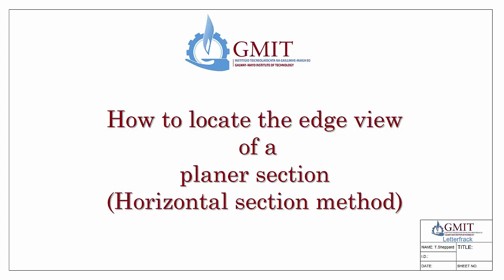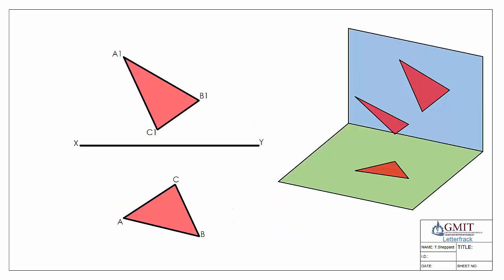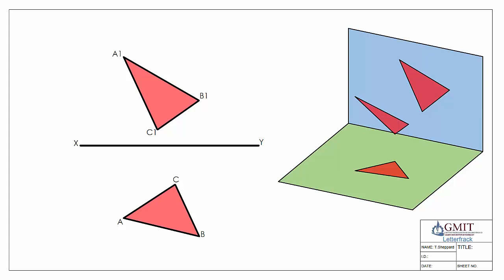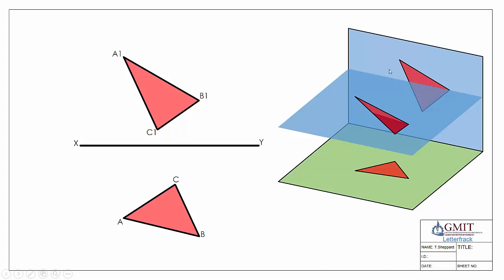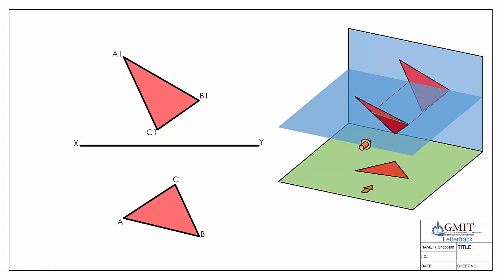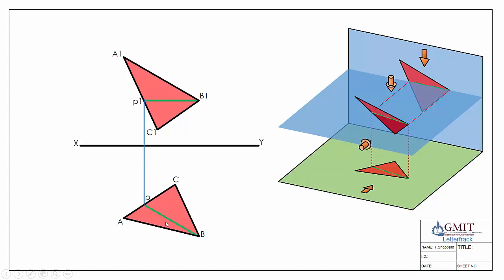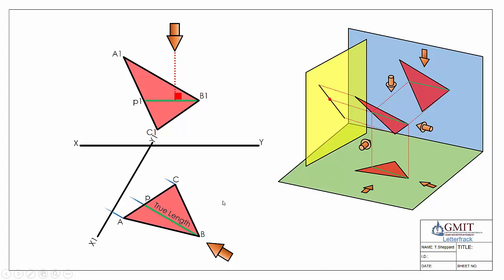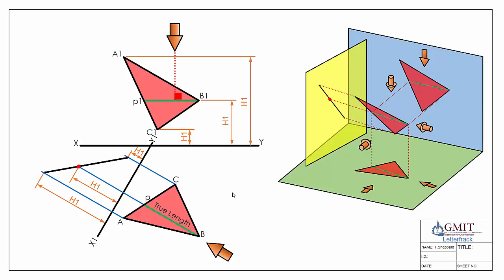Edge view of a plane horizontal section method